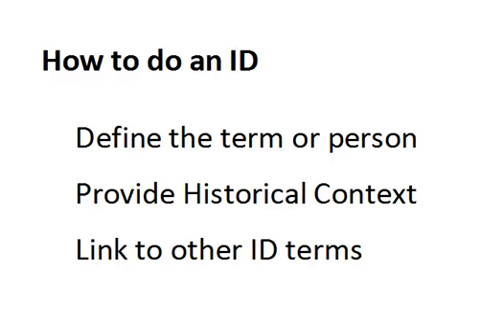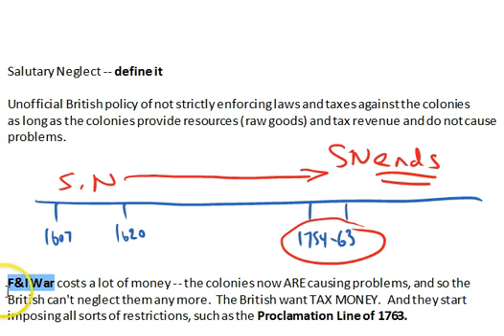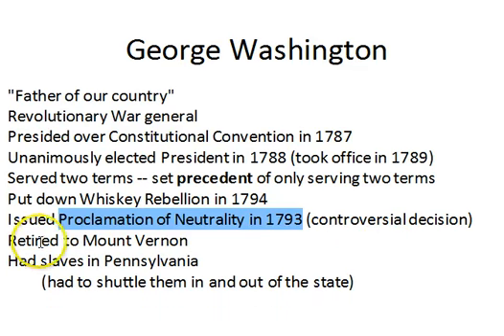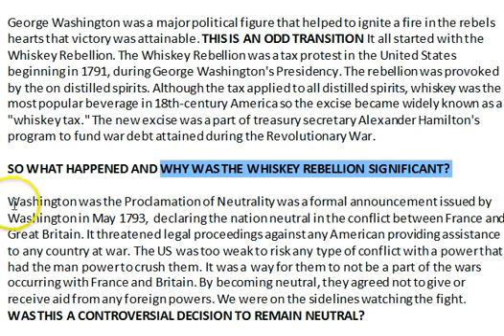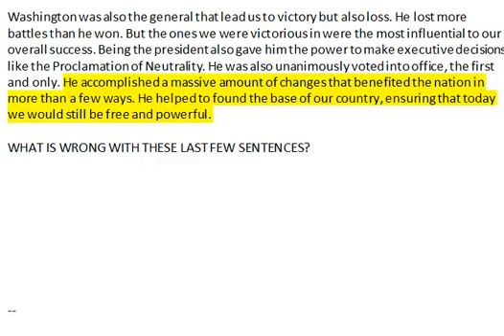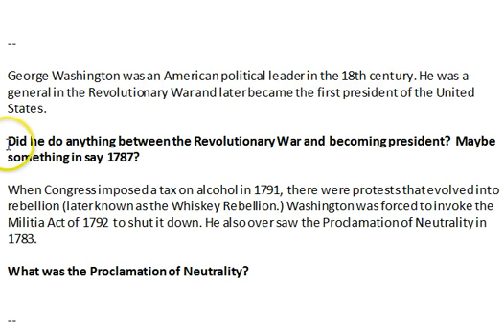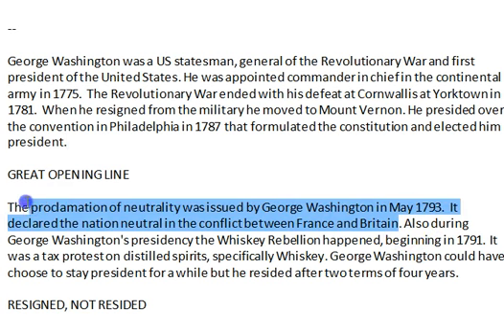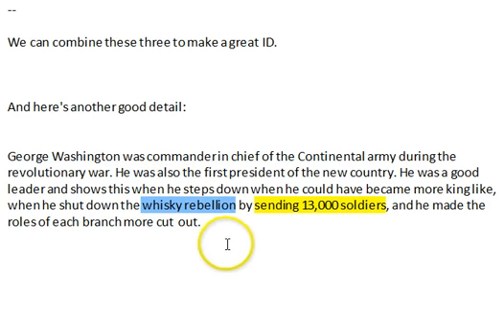George Washington ID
This video shows how you could combine four students' IDs of George Washington to make a complete ID.  On the exam, you should strive to write complete and well-organized IDs.